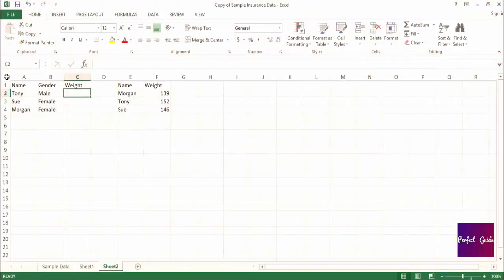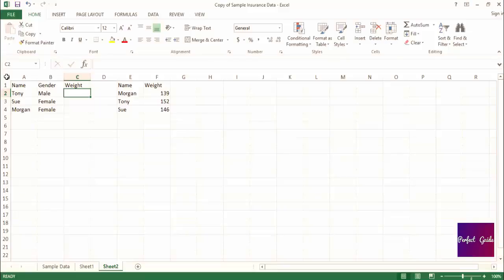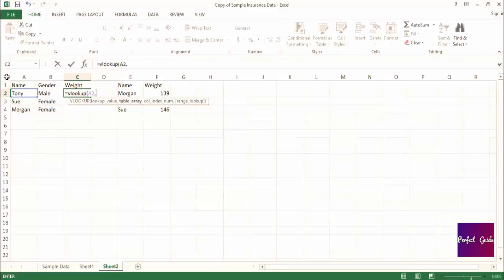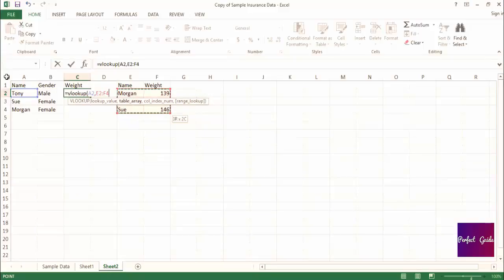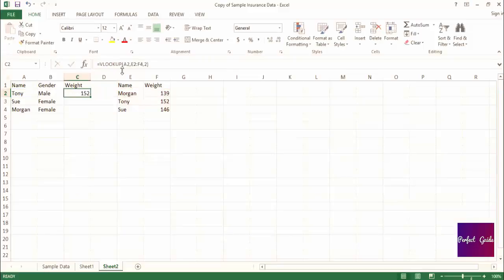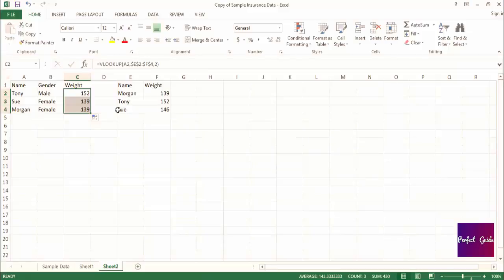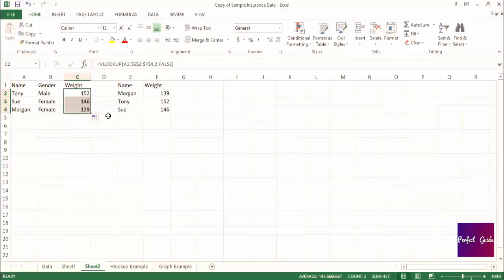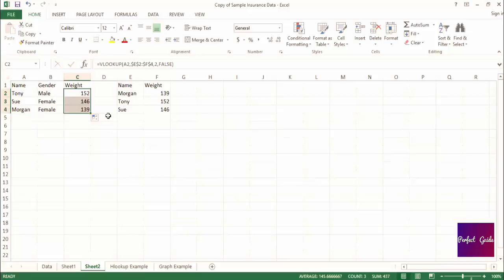Excel vlook up | Ms Excel Tutorial for Insurance Professionals